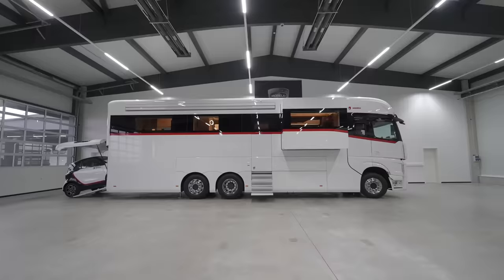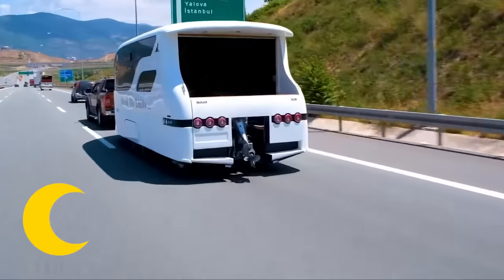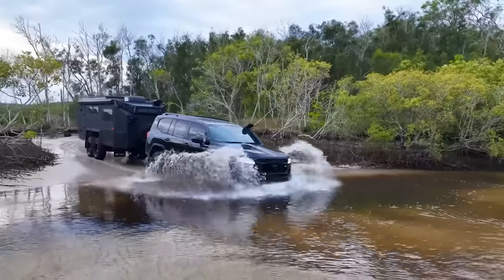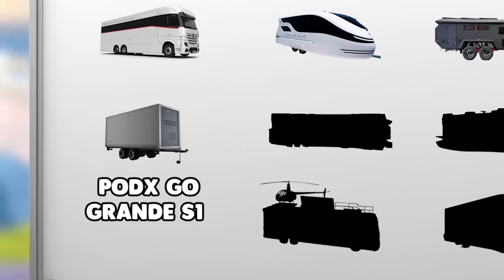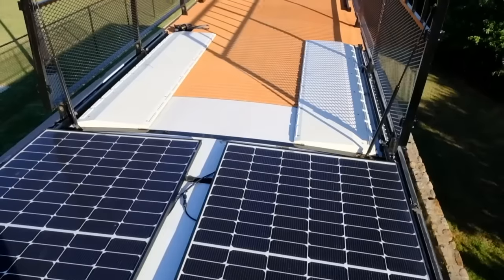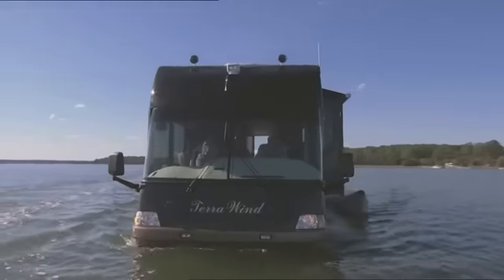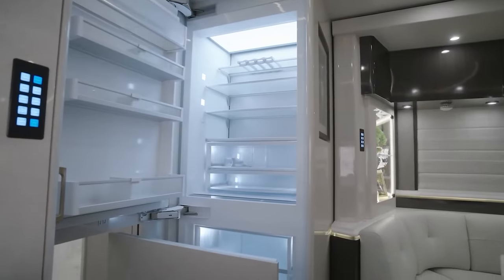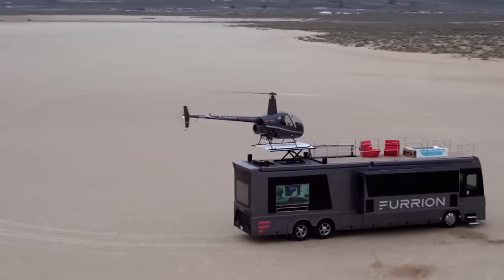Most Ridiculous Motor Homes!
I didn't know that the last rv was this insane!

In the world of Motorhomes there are hundreds of different models, each granting its owner different kinds of capabilities. But have you ever wondered which Rv’s are the most ridiculous with the craziest features? Well you’re going to find out today as we’ll be revealing the top 10 most ridiculous motorhomes!

Do you like my voice and want to use it for your videos?
Get the absolute BEST AI voice you wish you had earlier,

Best, Upscale Universe